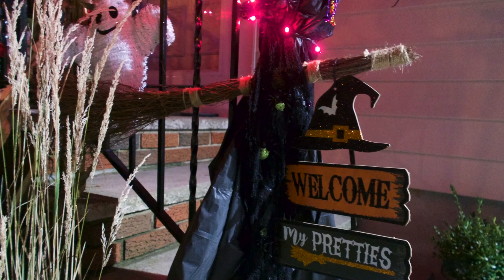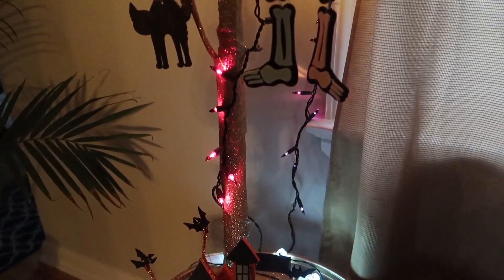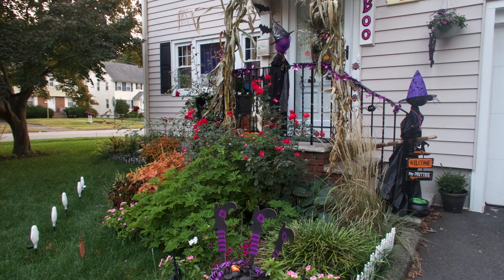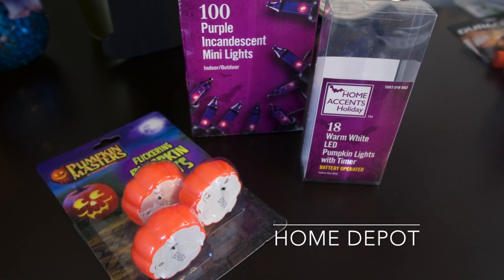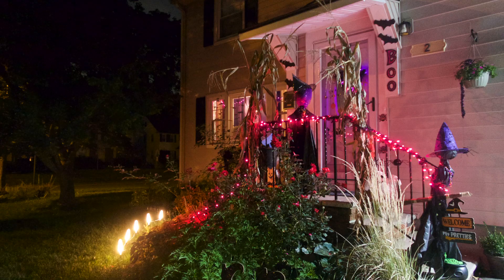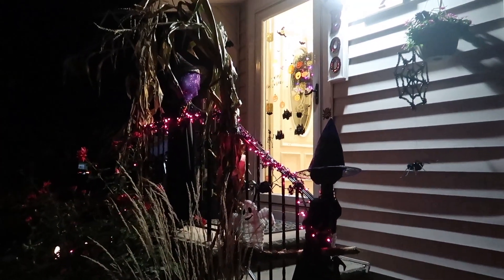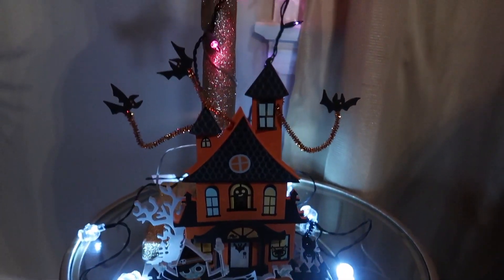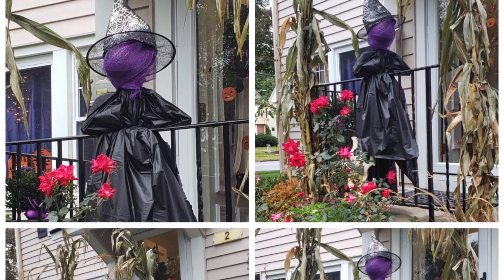Toddler 🎃🧙🏽‍♀️ Halloween - Witch Theme - DIYs & Activities // Mama Shabana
Happy Halloween Witches, Wizards, & Ghouls! Trick or Treat day is around the corner, here's some toddler friendly DIYs, crafts, and activities for a spooky, yet friendly Halloween. This year's theme - Wicked Witches & Wizards!

In this video I share how to:
-DIY Witch -- under $5-
-Spooky Wreath -- $5-
-Witch Hat Garland -- $10

Halloween is one my favorite American holidays. I wasn't really allowed to participate in the holiday as a child, but as a teen and adult I grew to love & appreciate the day -- celebrating magic and all things spooky 👻 !!

*I misspoke in the video referring to a glow in the dark white skeleton 💀 to a GHOST 👻. My apologies, I just caught the mistake! Silly me, must be the ghoulish spirit!*

Last year, I made a video showing some of the crafts and activities I did for Halloween. Crafts included: paper plate spider, toddler size scarecrow and robot costume. Please check out that video for more toddler Halloween 🎃 fun!

These are easy and fun crafts to do with or without children/ kiddos. My theme combines all things related to witches, magic, and enchantment! I've been to Salem, Massachusetts a few times & was captivated by their Witch History. I definitely recommend going during October! For my home and outdoor decor I was inspired by the The Wizard of Oz witches. A few months after my little guy was born I dressed him as the Lion and I, Dorothy. It was sooooo cute!

Now for the quick & easy toddler friendly Halloween decor/ crafts 🎃!

DIY Witch 🧙‍♀️ Materials - (all items purchased at dollar store) plastic table cover, witch hat, fabric for head and/ or body, necklaces, spiders for decoration, support for body (broom, shovel, etc), hanger for upper body support, ties -- cord, twist ties, pipe cleaners, or twine.

*For extra points use a cinnamon broom stick to add fragrance and festiveness!

DIY Wreath 🕸🦉 - (all items purchased at dollar store)plain wreath, feather boa, string or rope, decorations, and wreath hanger.

Witch Hat Garland 🧙🏽‍♀️ - (hats purchased at Target in video)
hats, sewing kit, and ribbon

Have a safe and Happy Halloween 🎃 !

Welcome! I'm Mama Shabana, a newbie mama and this channel is my unofficial guide to my parenthood journey. Parenting is a personal journey and one size does not fit all. On this channel, I share tips and lessons learned, along with resources. Thank you and good luck on your journey ahead!